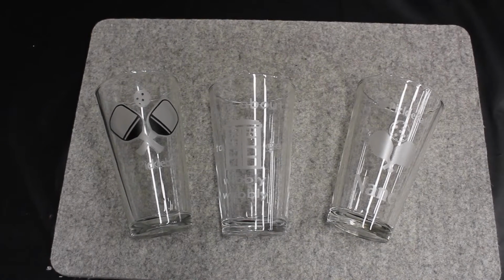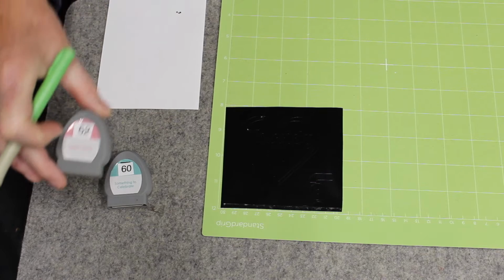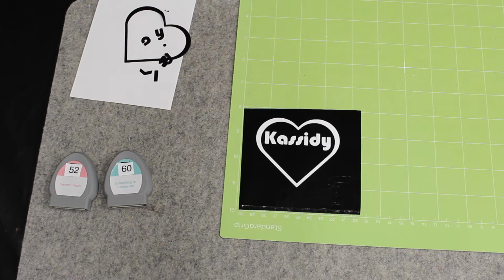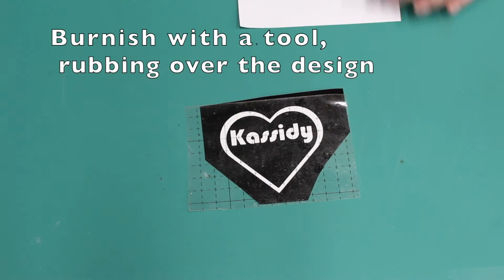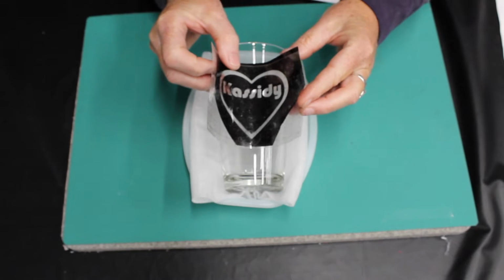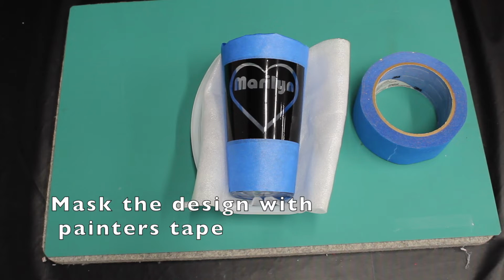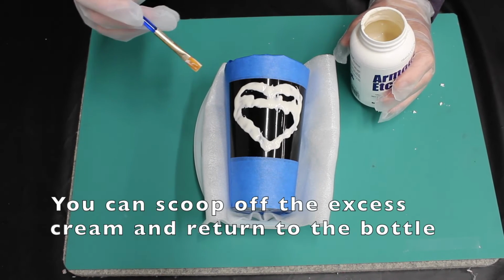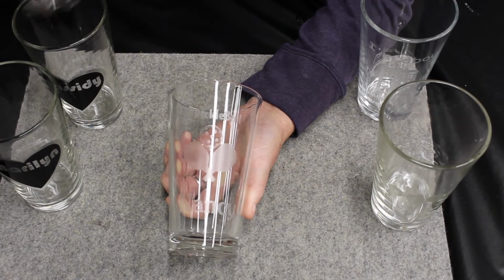The Perfect Personalized Gift! | DIY Glass Etching Tutorial for Beginners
Have you ever tried to figure out how some glasses are etched with names, dates, or maybe a bride and groom's name on it?   With a few items you can etch your glasses to personalize them for a party or give as gifts for something special.  We used a Circuit design, some permanent vinyl, transfer tape and some etching cream.  Once you have the designs cut out on the vinyl, it will be completed within an hour.  You do need to  protect your hands with rubber gloves.  You do not want the etching cream to get onto your skin.

Time Stamp
00:00 Introduction
00:10 Materials Needed
00:38 Getting the design
00:53 Weed out the design
01:37 Transfer Tape
02:14 Burnish the design
02:25 Peel off the backing
02:39 Clean the glass
02:54 Place the vinyl on the glass
03:06 Burnish the design again
03:22 Peel off the transfer tape
03:40 Mask the design on glass
03:49 Paint the Etching Cream on the glass
04:36 Rinse the Cream off
04:42 Remove the vinyl and painters tape
05:03 Finished Project